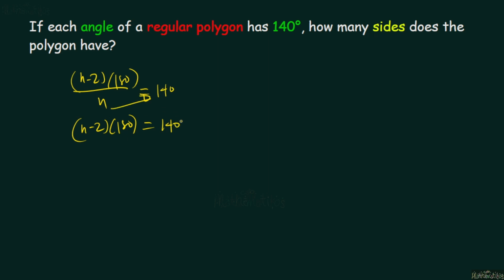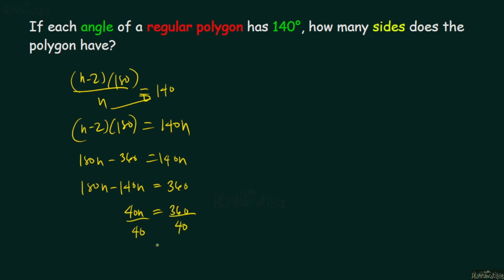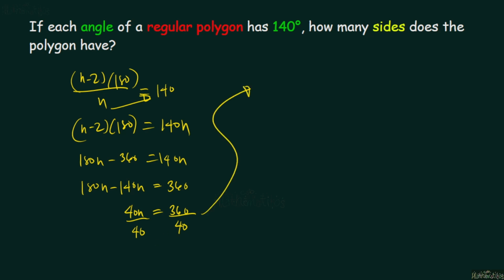Geometry: Polygons | Solved Example No. 7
In this video, we solve polygon problems step-by-step for beginners. Perfect for students learning geometry or preparing for exams. Includes clear explanations, formulas, and guided examples.

In geometry, a polygon is a two-dimensional, closed shape made of straight line segments called sides. It has no curved sides and no gaps, with its sides meeting at points called vertices or corners to form angles. Examples of polygons include triangles, quadrilaterals, and pentagons, which are named by the number of sides they possess.